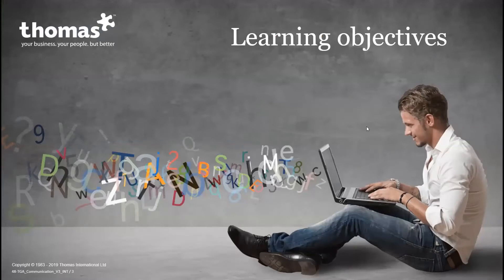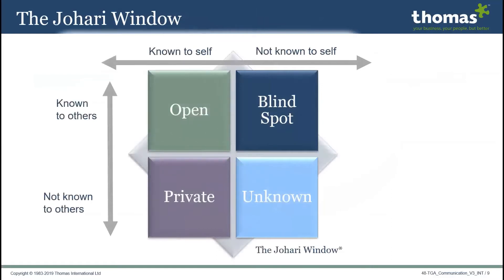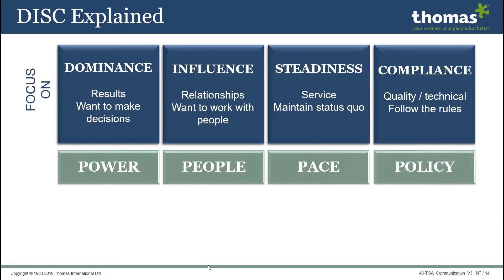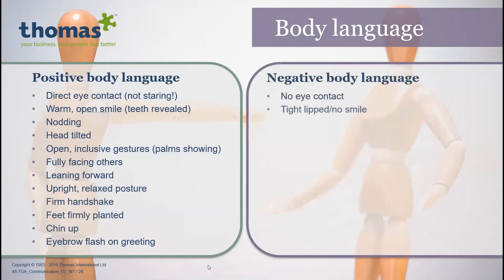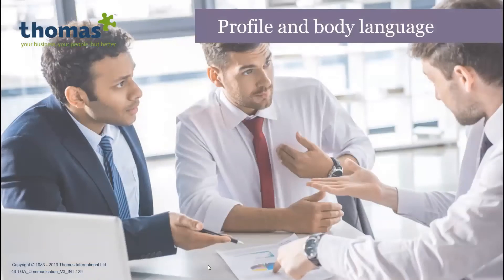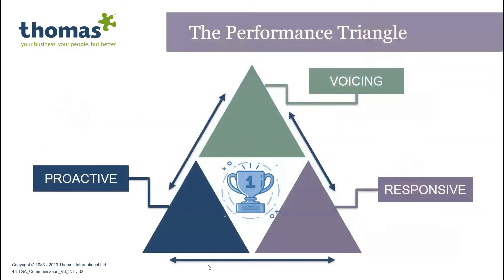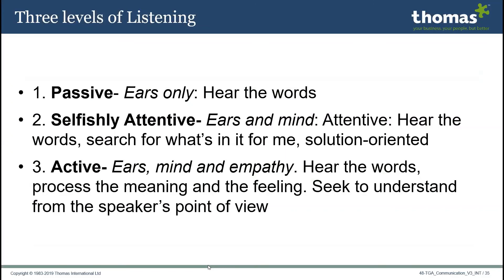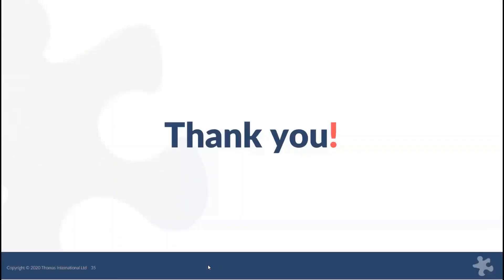THOMAS INSIGHT 3 | Effective Communication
Be able to define what effective communication looks like for different people
Discover how behavioural styles and profiles influence communication styles
Effective ways to modify behaviours to improve communication
How to overcome communication challenges as not to jeopardise individual and team performance
How to become more self-aware of our communication when we are frustrated/ under pressure